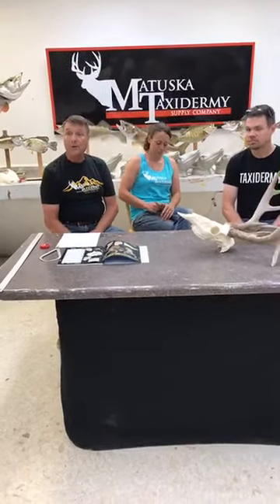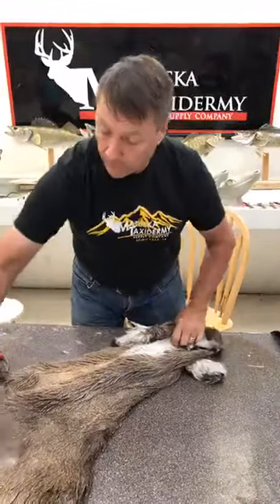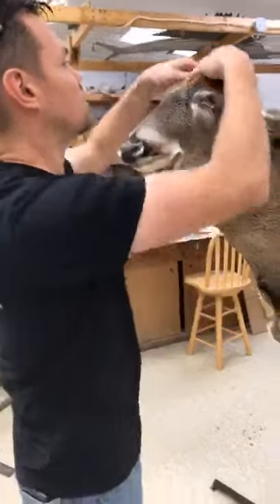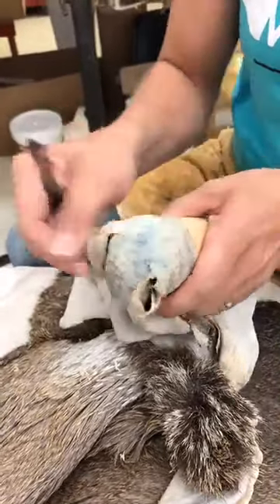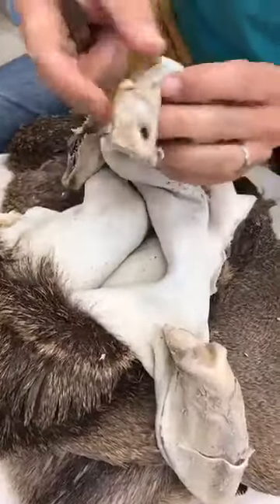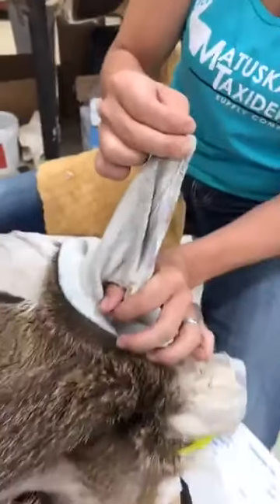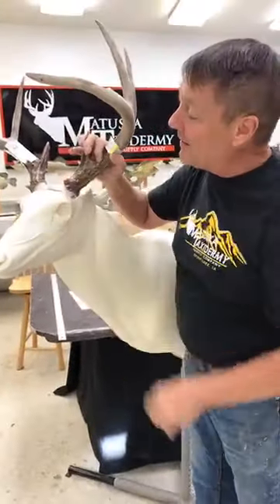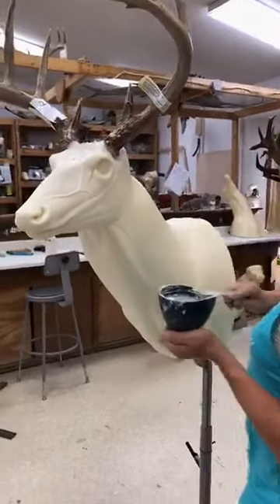Learn Taxidermy: Whitetail Seminar 101